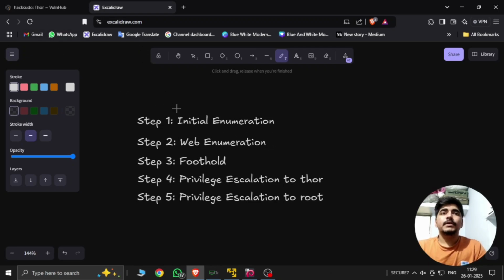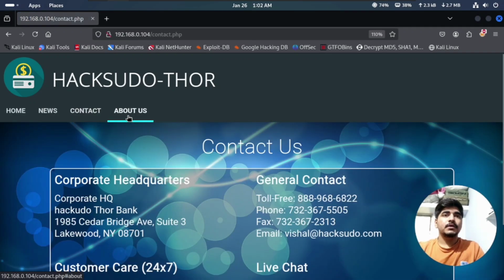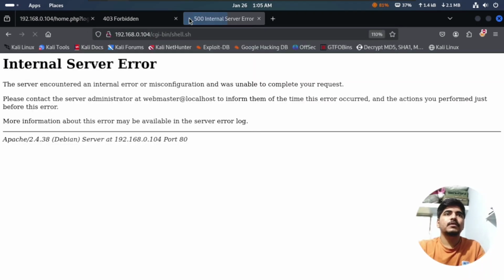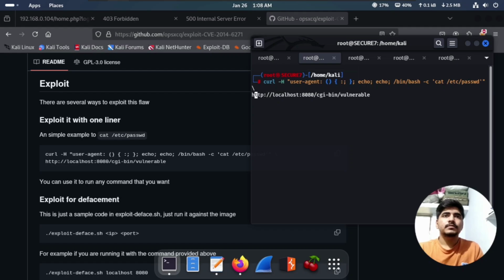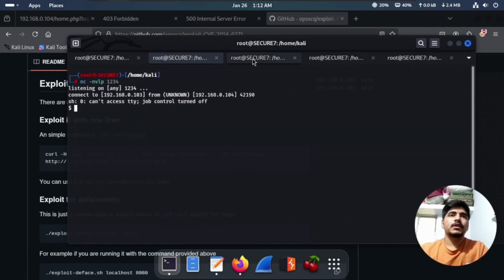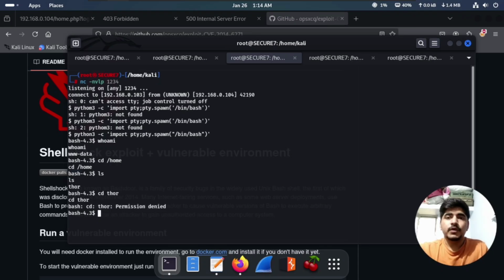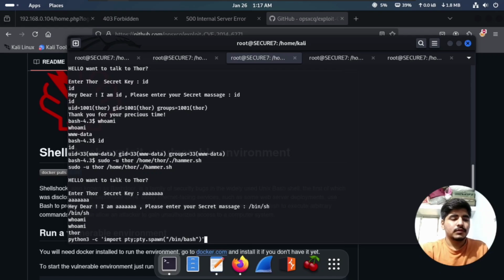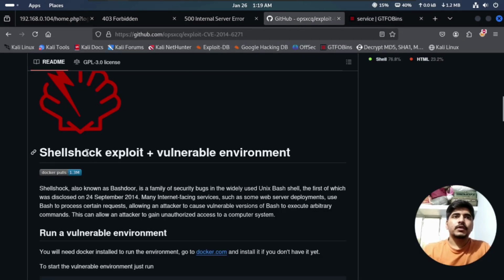Hacking Hacksudo: Thor | Vulnhub Walkthrough for Hackers #41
In this video, I walk you through the Hacksudo: Thor machine from Vulnhub, breaking down each step to gain root access. This is a great machine for honing your penetration testing skills, covering enumeration, exploitation, privilege escalation, and more.

🔹 Topics Covered:
✔️ Initial Enumeration
✔️ Finding Vulnerabilities
✔️ Exploitation & Shell Access